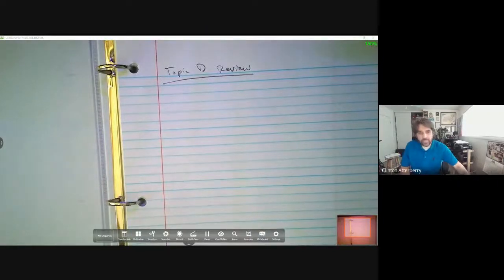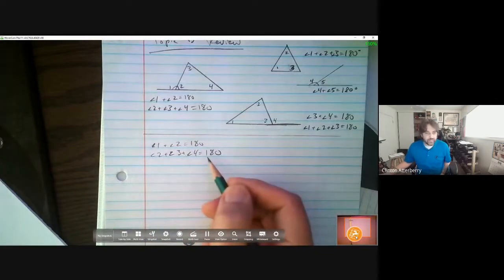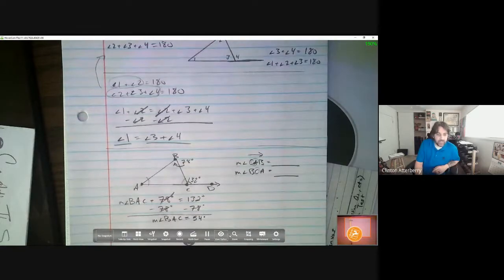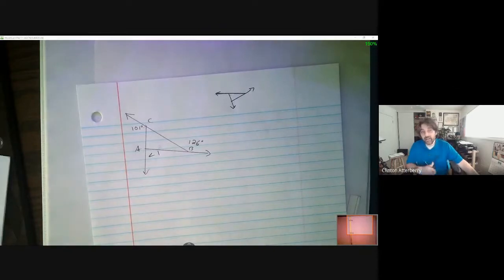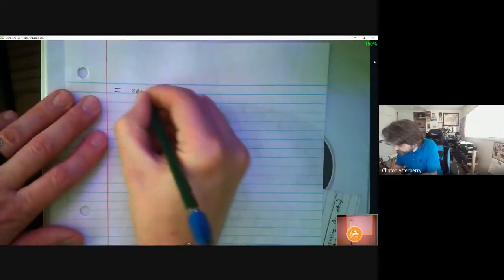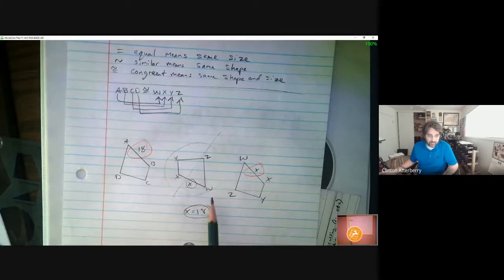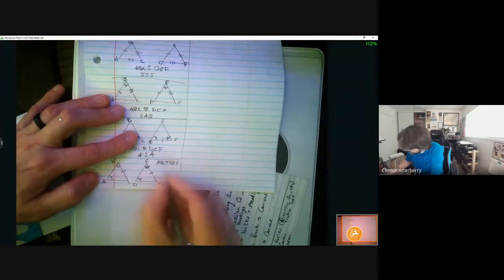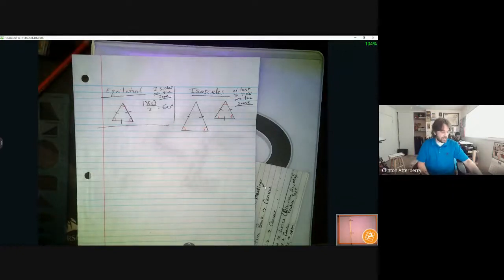Geo Ess Topic D Review